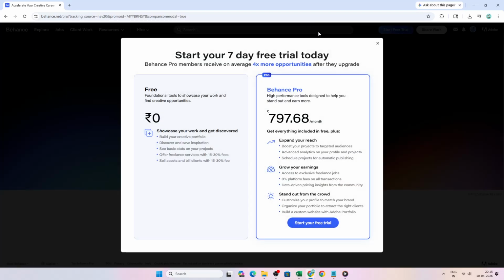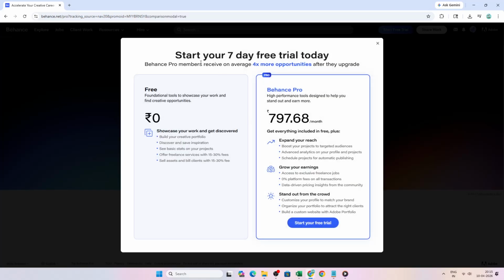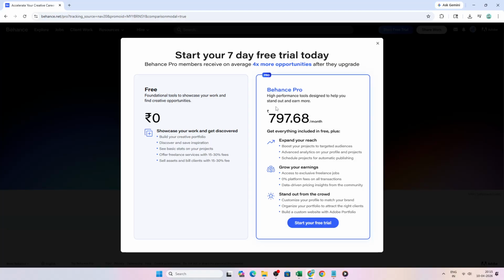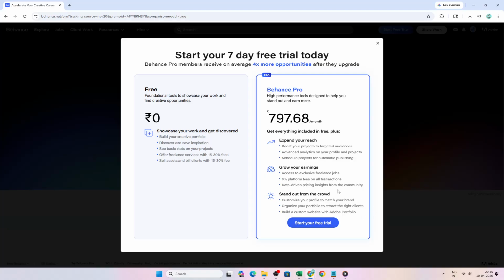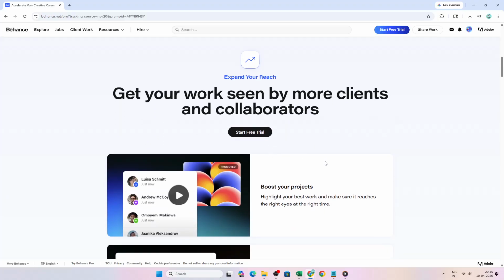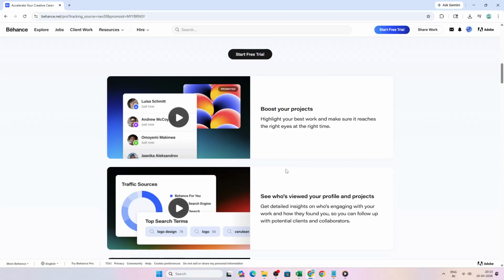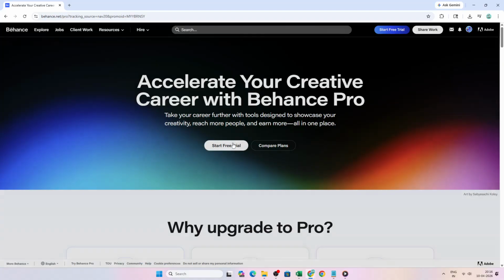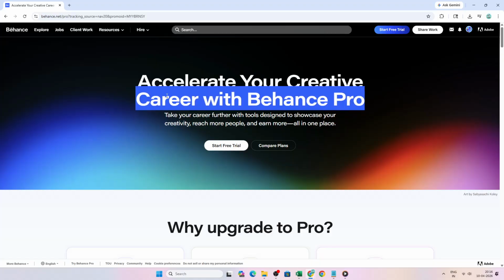How To Get Behance Pro For Free (Step By Step)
Learn how to get Behance Pro for free in this tutorial. This video explains the best methods to unlock Behance Pro features and premium portfolio tools for free to help grow your design career.